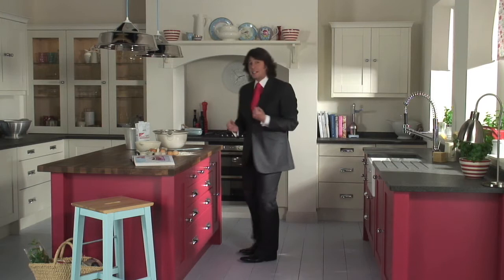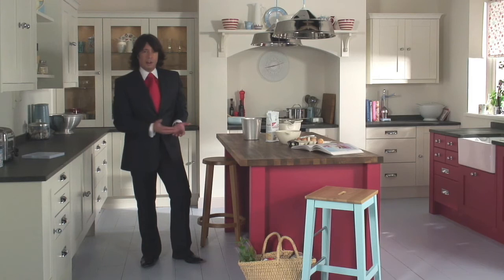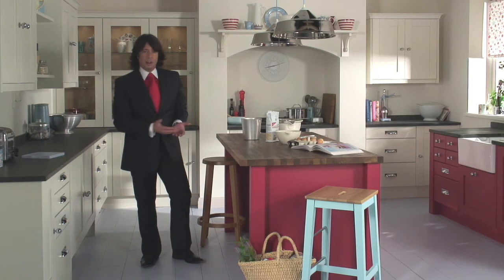Lawrence Llewelyn-Bowen and Moben.mov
Moben kitchens advertisement fetauring lawrence Llewelyn- Bowen filmed at The Loop studios